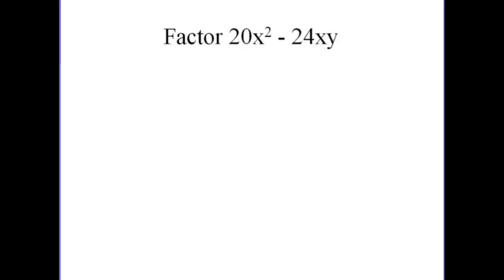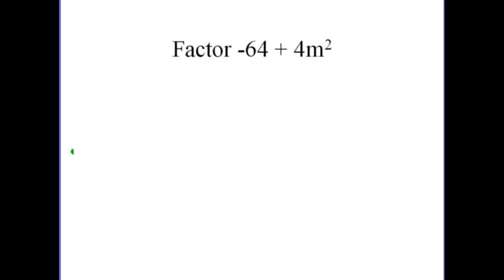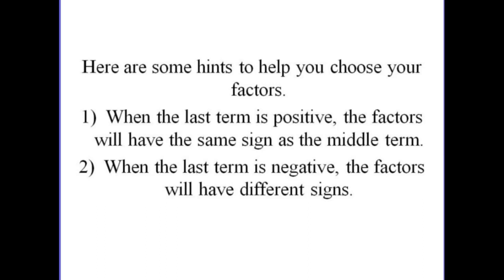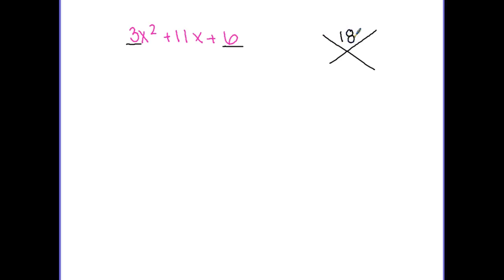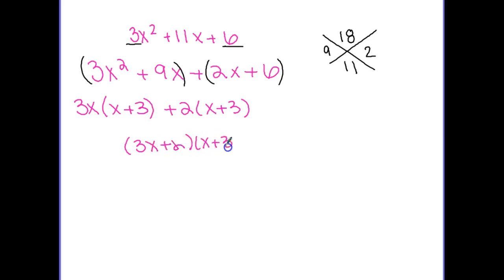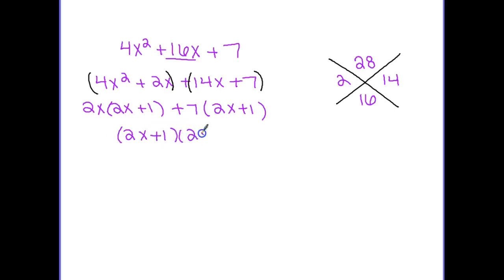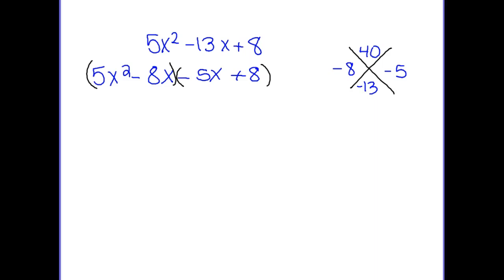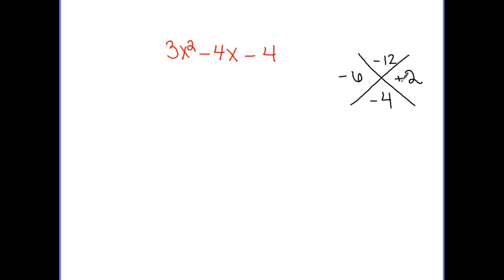Factoring Trinomials with a1